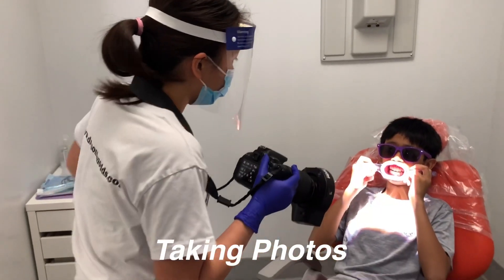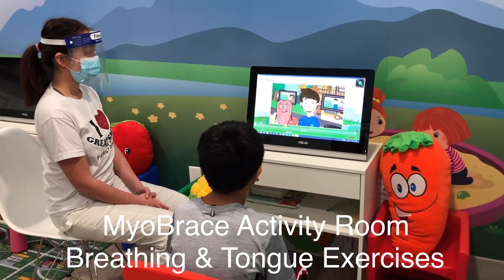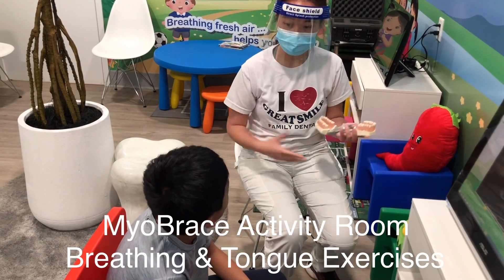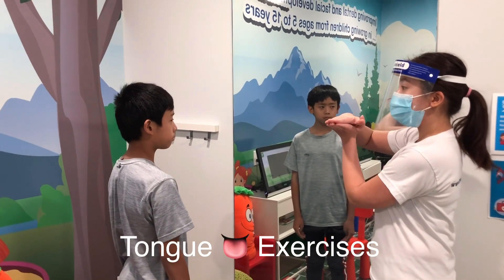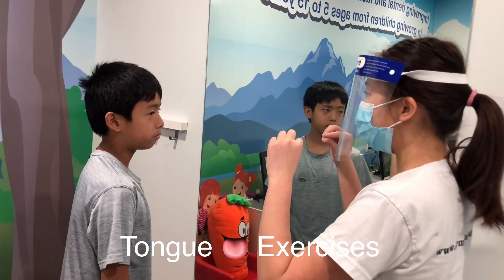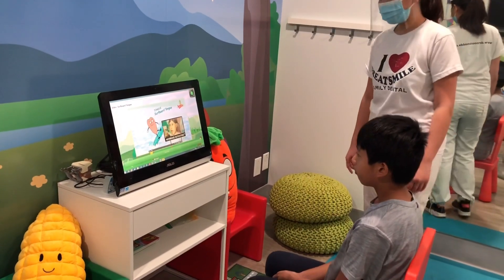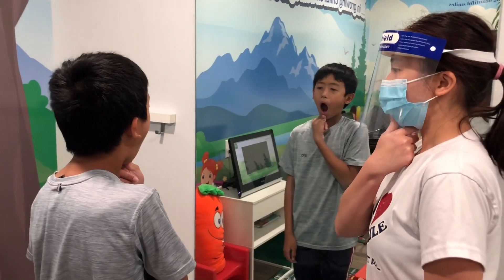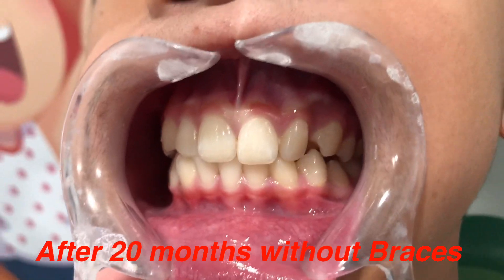HOW MYOBRACE, BREATHING & TONGUE EXERCISES WORKS?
MYOBRACE- Orthodontics without Braces. Myofunctional correction and treatment of malocclusion for children of all ages. The majority of our children will develop crowded teeth and incorrect jaw alignment. Mouth breathing shown as one of the real causes of crowding. The key to this treatment is correcting the position and function of the tongue, obtaining correct nose breathing and training the oral muscles to function correctly. Helping the health and wellness of our patients.